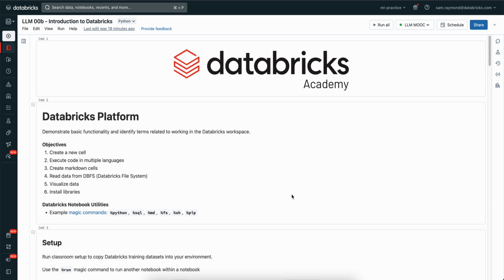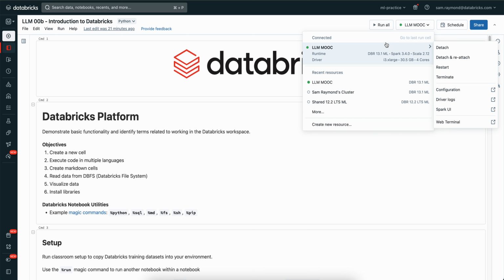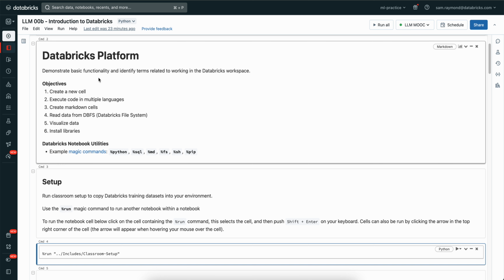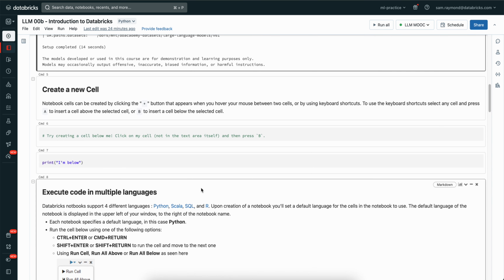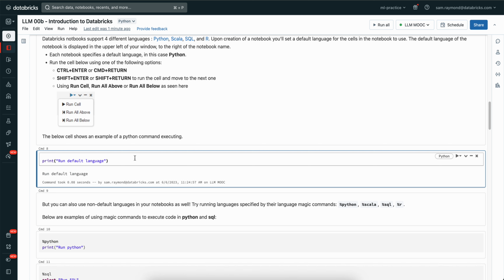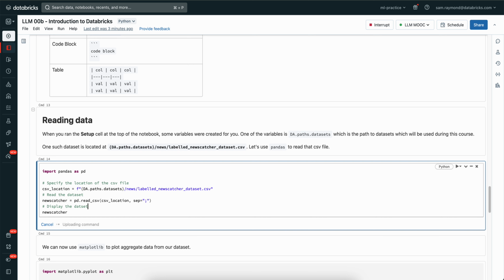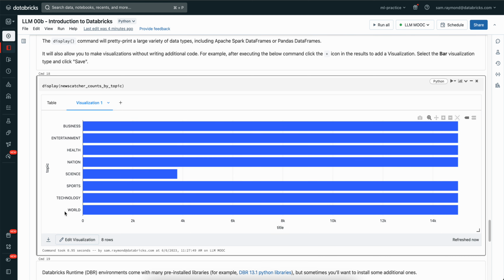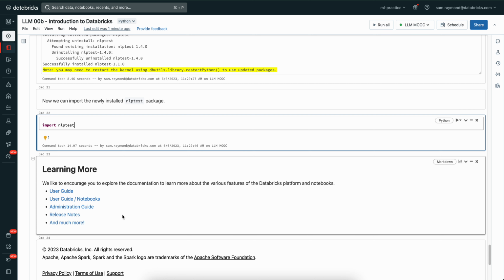LLM Module 0 - Introduction | 0.8 Introduction to Databricks